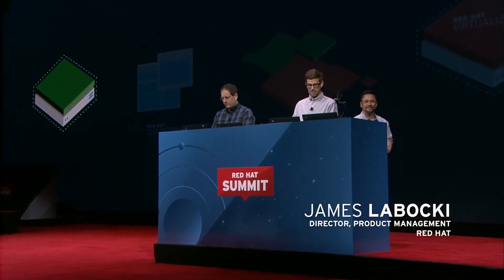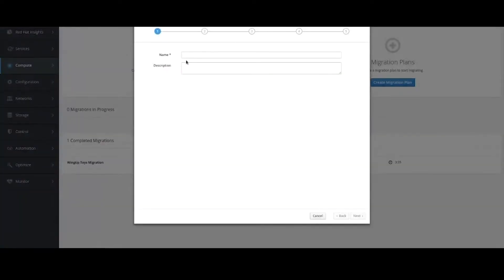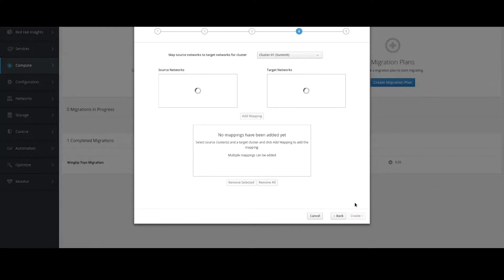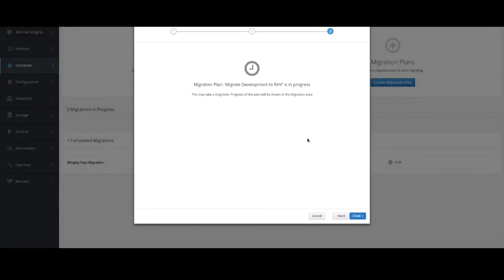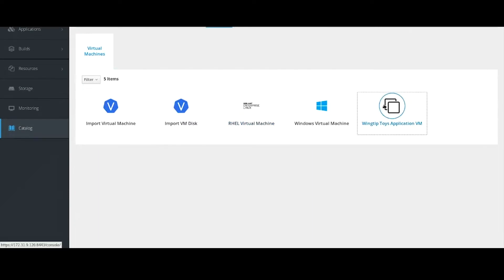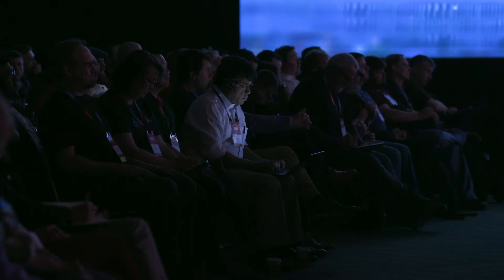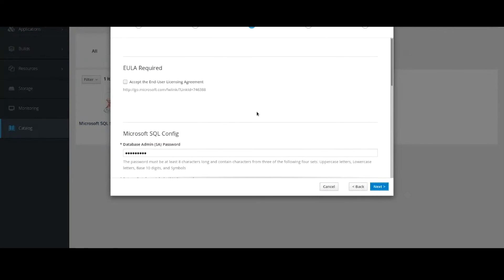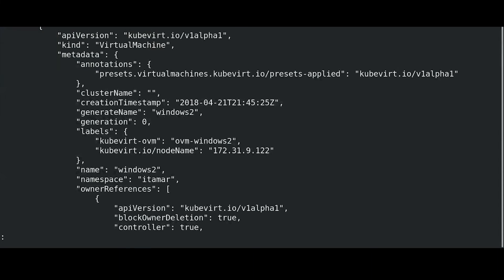The Road to Open Hybrid Cloud: Part 3 - Migrating VMs to OpenShift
How can you get the benefits of open hybrid cloud fast? Watch these step-by-step demos from Red Hat Summit that show how to go from bare metal servers to a flexible, scalable infrastructure that supports your business applications.

Part 3: Don't let legacy virtualization infrastructure hold you back. Open your possibilities by migrating your old VMs to OpenShift in a few easy steps. This live demo shows you how to use Red Hat CloudForms to map and move VMs automatically to a KVM environment. Then you'll see how to use OpenShift to containerize parts of the application and modernize app development.